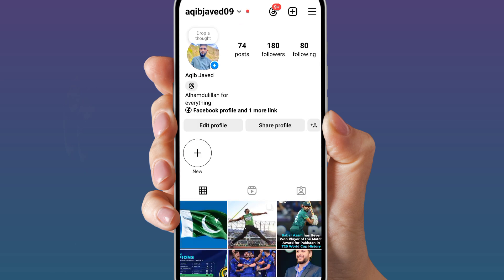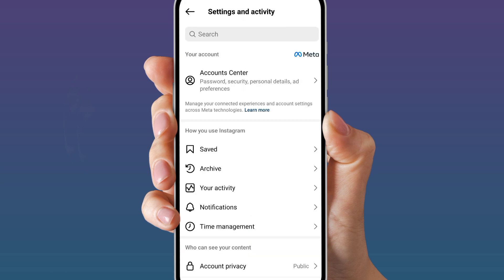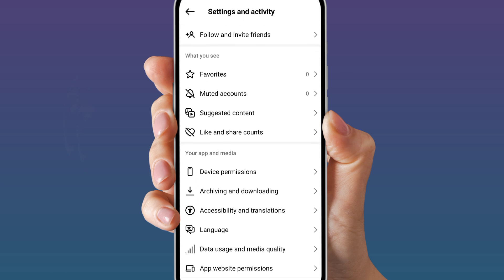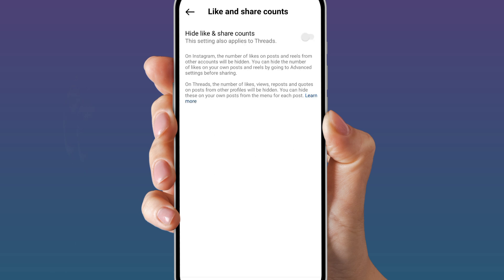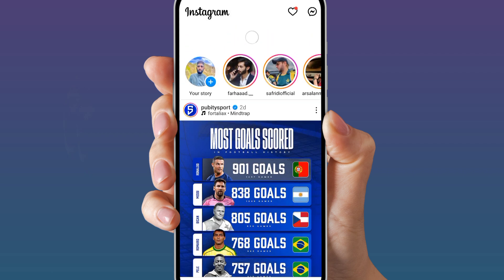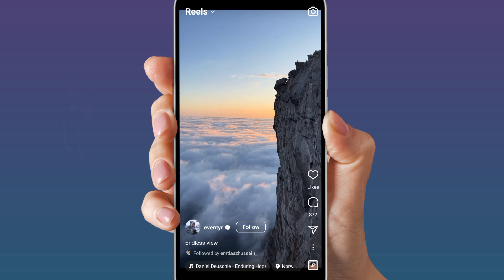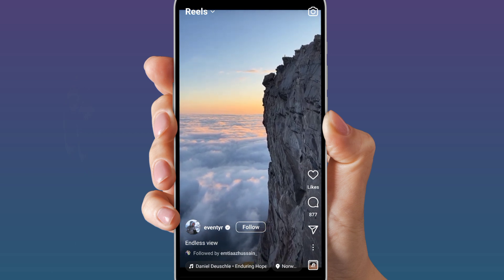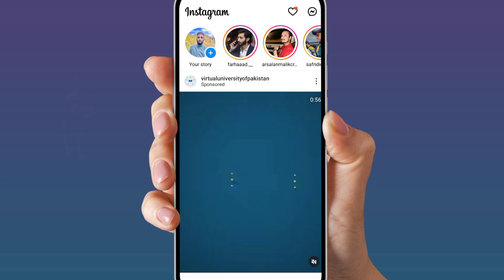How to hide likes on other people's posts 2024 l How to hide your likes on others reels 2024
To hide your likes on other people's posts and reels in 2024, go to Instagram's settings, then navigate to "Privacy" and select "Posts." Here, you’ll find an option to hide likes on posts from others. Toggle this feature to ensure that your likes on other people's content are not visible to your followers or other users. This setting applies universally across your activity on Instagram, including reels and standard posts. Make sure your Instagram app is updated to the latest version to access this feature